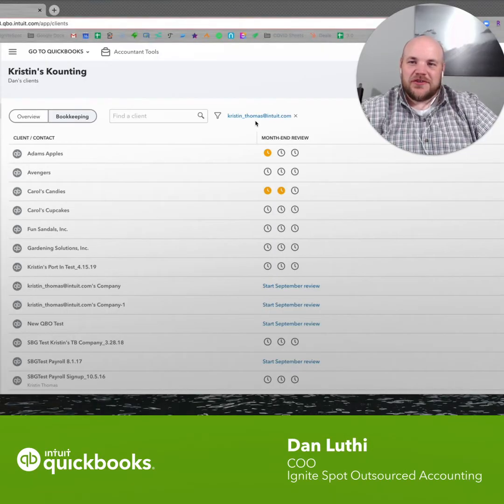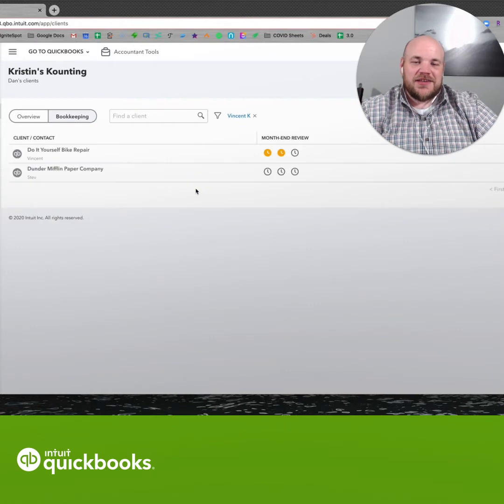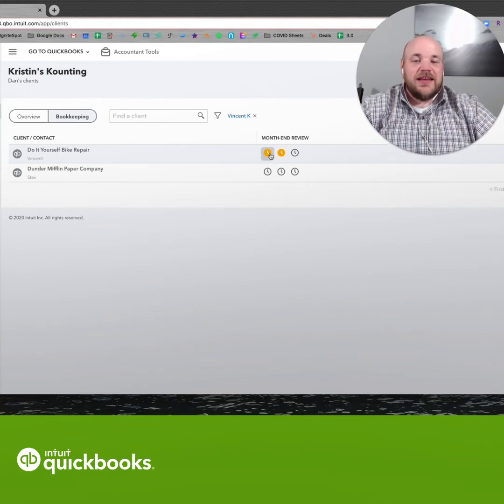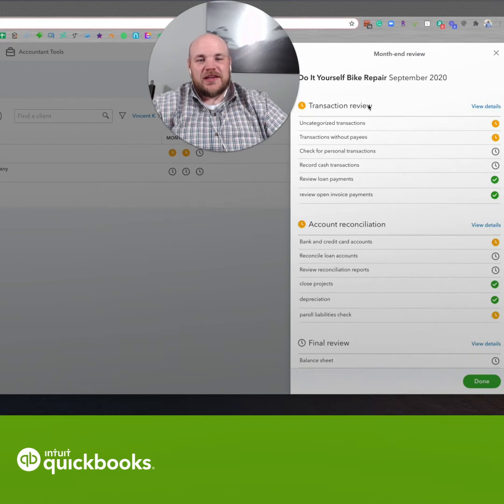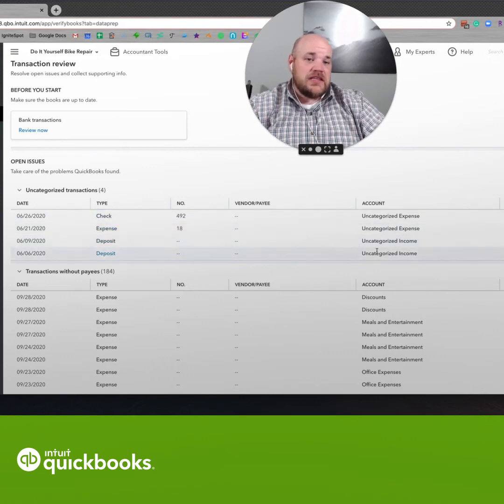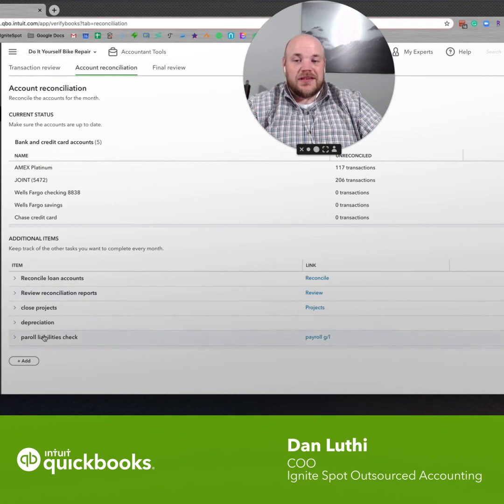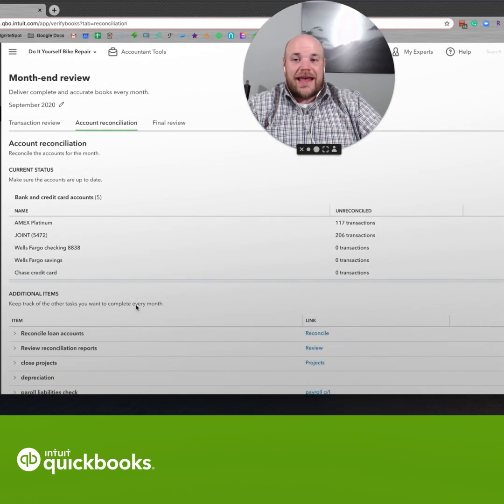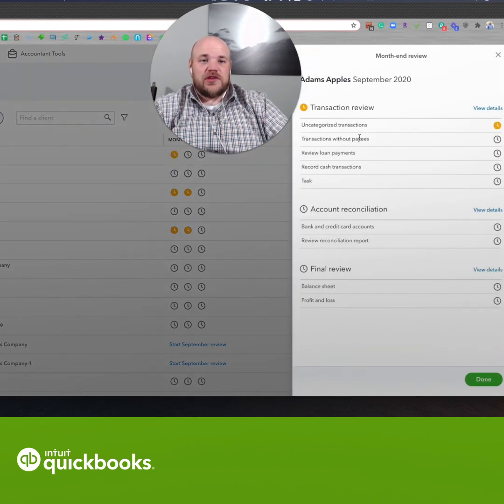Month End Review with Dan Luthi Part 2